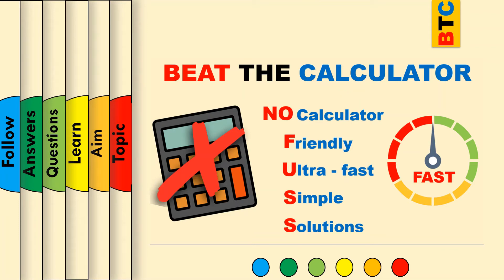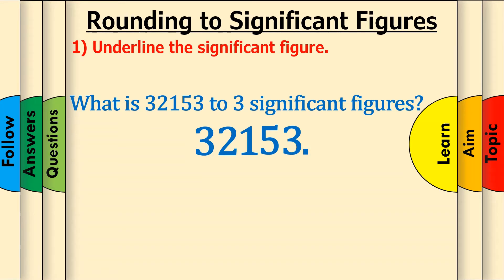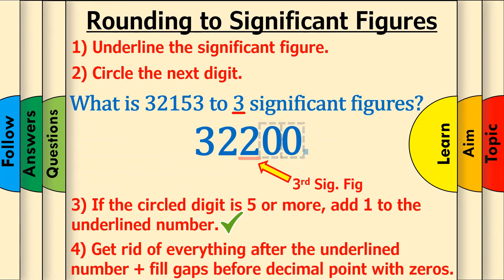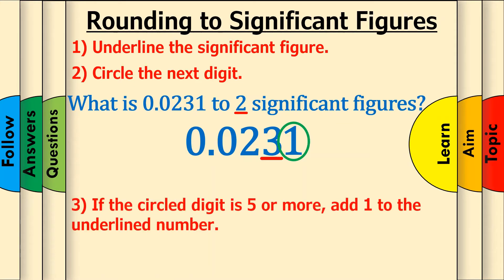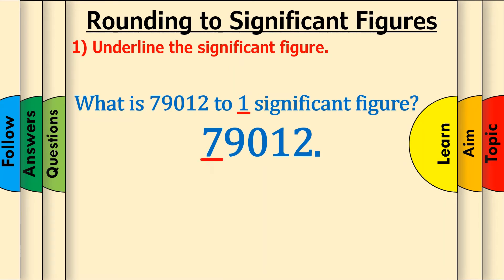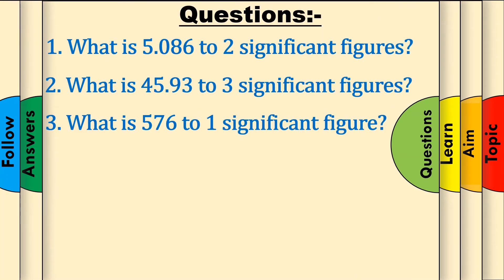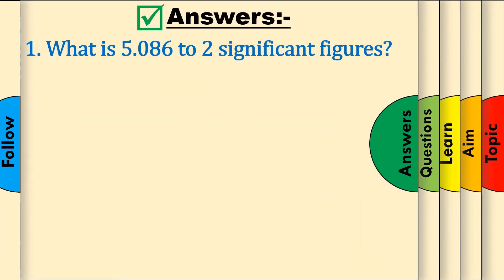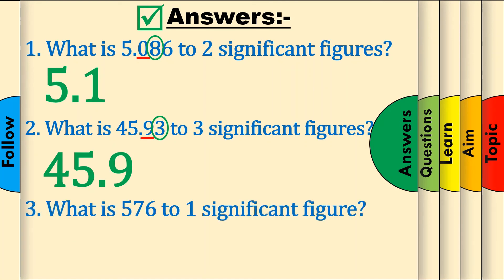How to Round to Significant Figures | GCSE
How do you round to significant figures? Quickly? And not get them wrong during a pressurised GCSE exam? Here's our sure-fire way to get all the marks... step-by-step! Oh, and we give you three examples + detailed worked out answers... Lucky you!

Beat the Calculator Twitter (for bonus tricks and early access to content)

Beat the Calculator Motto: -
Our primary focus is to teach maths in an easy, quick, memorable fashion through our weekly videos that are ultra-fast, providing simple solutions in a friendly manner.